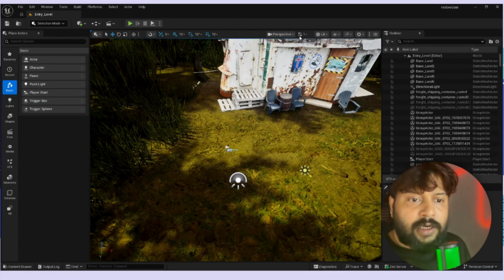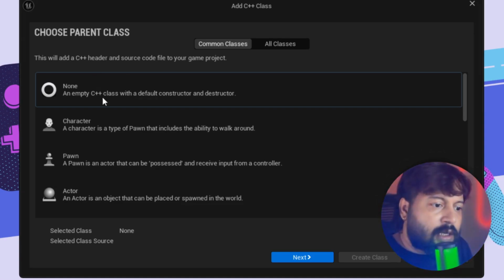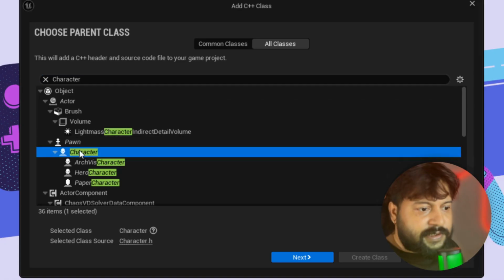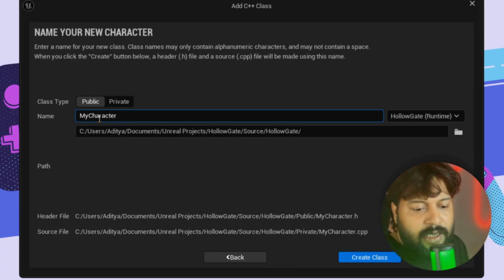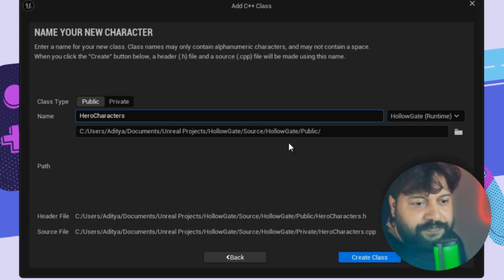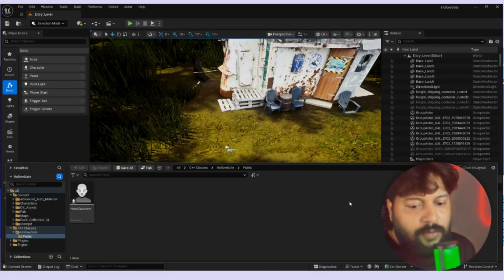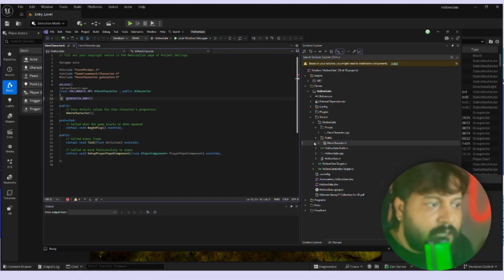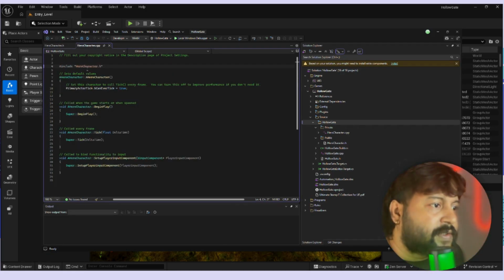Game Dev TPP Player Part 2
Build a Horror Game in Unreal Engine 5.8 C++ | Part 1 - Project Setup & Character Architecture

Welcome to the very first episode of my new Unreal Engine 5.8 C++ game development series!

In this series, we're building a complete *Third-Person Horror Game* from scratch using **Unreal Engine 5.8**, **C++**, and **Visual Studio**. This isn't a finished project or a showcase—it's a real development journey where you'll see every step of the process, from creating the first gameplay classes to implementing AI, combat, inventory, boss mechanics, and much more.

In this episode, we focus on building the project's gameplay architecture by creating the core C++ classes that will power the entire game.

📌 In this video you'll learn:

✅ Creating a new C++ project structure in Unreal Engine 5.8

✅ Creating the HeroCharacter class

✅ Creating a reusable EnemyCharacterBase class

✅ Creating ZombieCharacter and VillainCharacter

✅ Creating an EnemyAIController

✅ Creating a TriggerEncounter Actor

✅ Understanding Unreal Engine's Gameplay Framework

✅ Why we inherit from Character, AIController, and Actor

✅ Setting up Blueprint child classes

Along the way, I explain not only *how* to create these classes, but also *why* we're creating them and how they fit into a scalable game architecture that can grow as the project becomes more complex. Unreal's C++ workflow encourages building gameplay classes and then extending them with Blueprints for assets and tuning, which is the approach we'll use throughout this series.

🚀 Upcoming Episodes

• Zombie AI using Behavior Trees & Blackboards

• Enemy Detection System

• Combat System

• Health & Damage System

• Inventory System

• Item Pickups

• Interaction System

• Boss AI

• Save System

• Complete Horror Gameplay